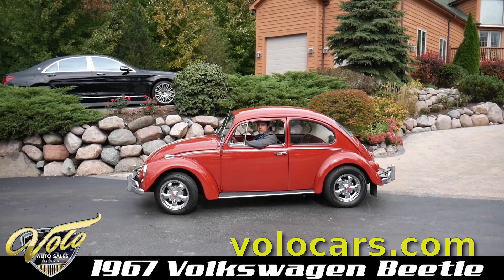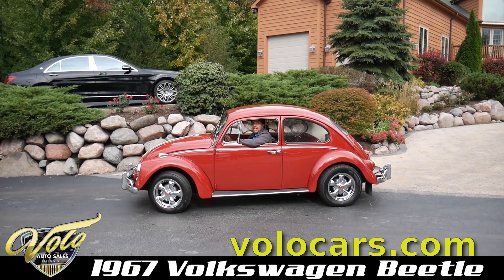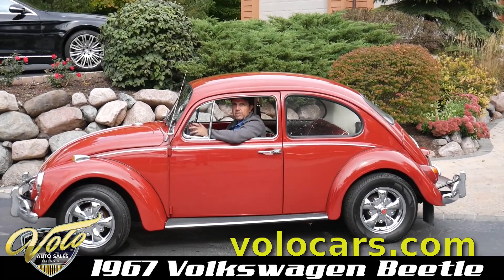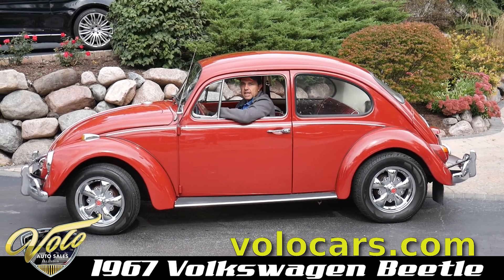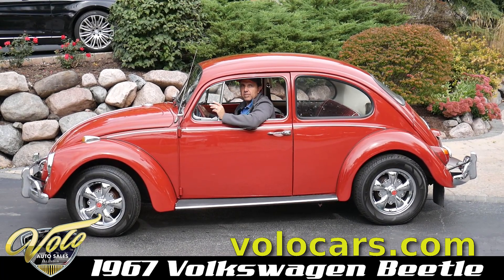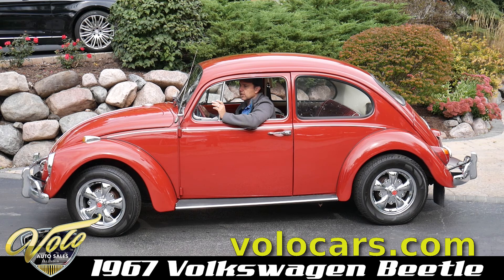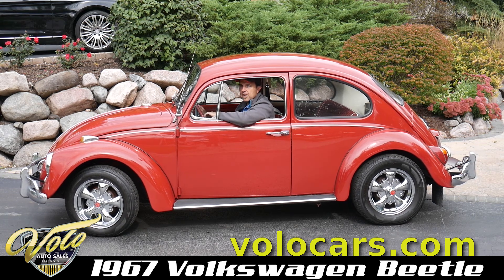V18158 - 1967 Volkswagen Beetle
This is a really sharp looking old bug from Arizona. Super clean body and floor pan. I inspected the outside and it is laser straight- no rust, bubbles or damage.

Paint is laid out smooth and polished like glass. Chrome and trim is bright. Glass is clear and the rubber gaskets are soft. Great looking set of custom chrome wheels. New tires, bigger in back for a tougher look. Original hubcaps and wheels on a set of tires are included. Inside is also very sharp. Very tastefully custom upholstered. Has red striped cloth with white piping. Has real nice retractable 3 point seat belts. Upgraded with a CD stereo. The trunk compartment is lined in carpet, even the spare tire cover. The motor compartment is super clean and proper. Runs great. Its owned by a collector and he drove it over an hour to get here. This the first year for the 12 volt system. Very clean, very sharp Beetle!